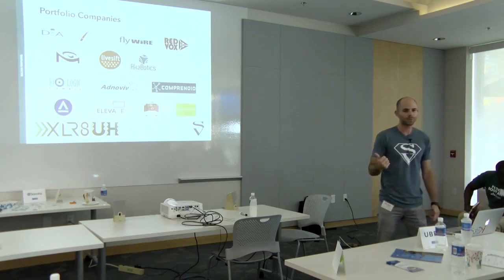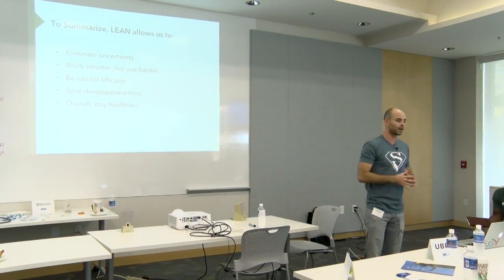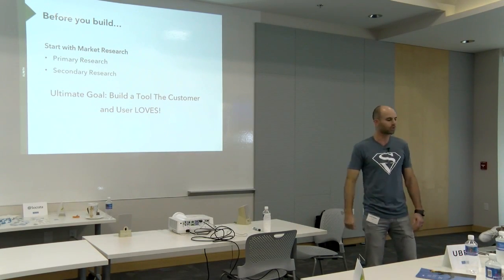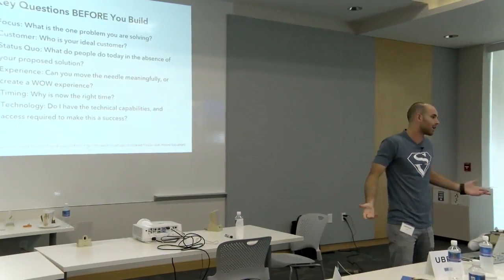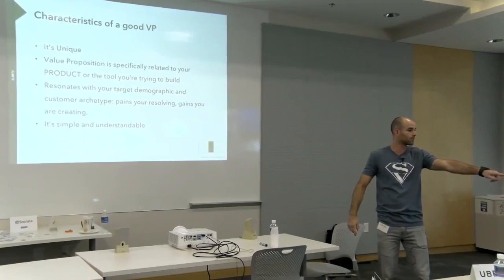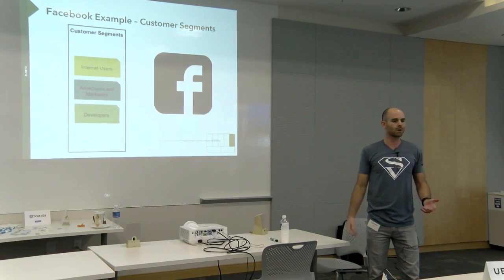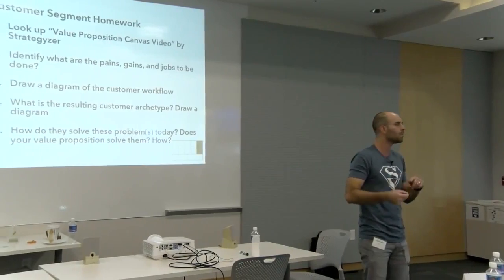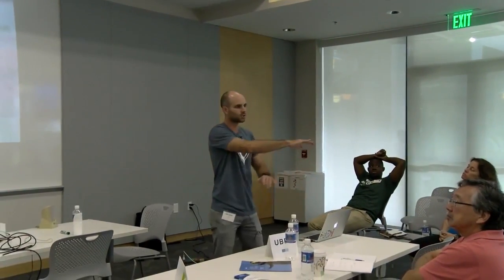HACC Training Session: Lean Methedology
Presented by Luke Tucker from Sultan Ventures